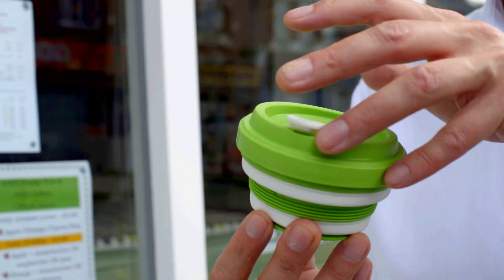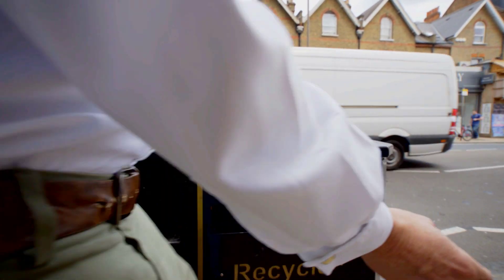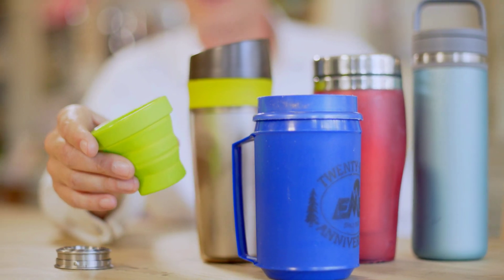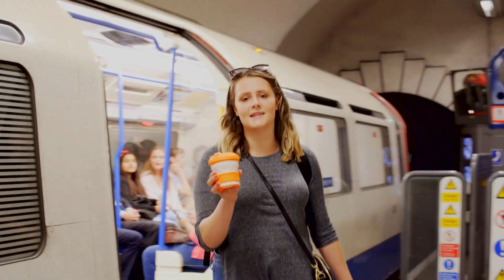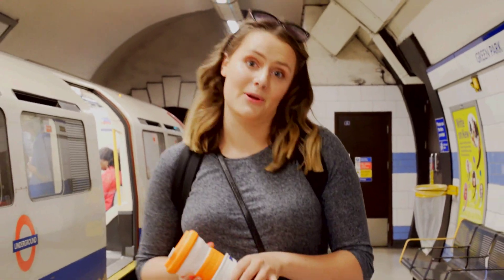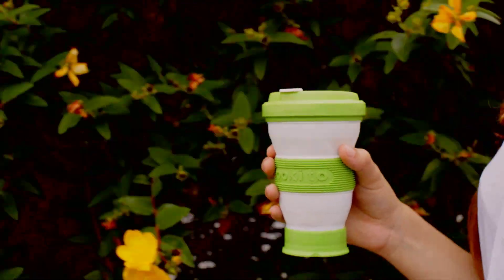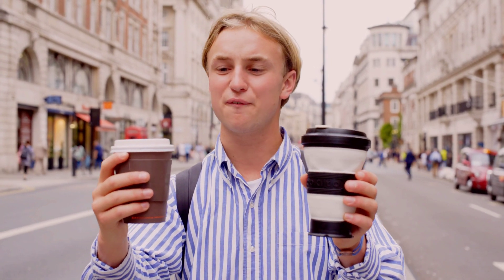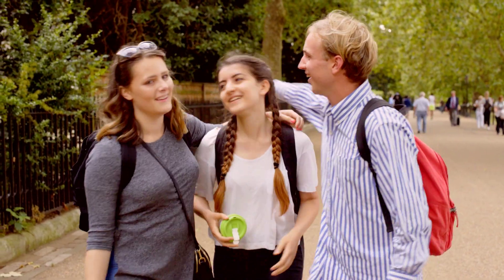Pokito Cup Promo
Great to see the promotional video we created for Pokito travelling far and wide! It's been shared with the Japanese market by Timeline - タイムライン and has pushed Pokito to a Project We Love on Kickstarter.